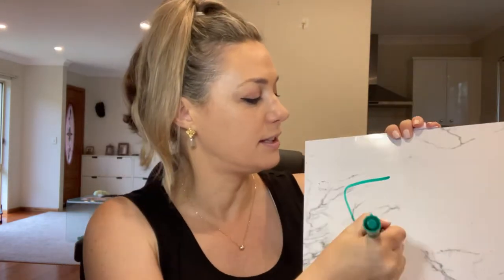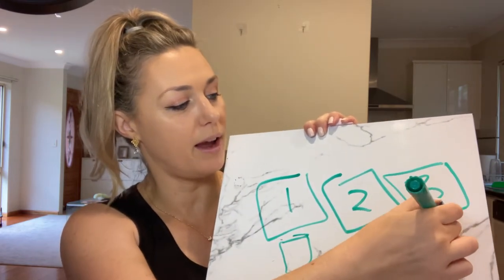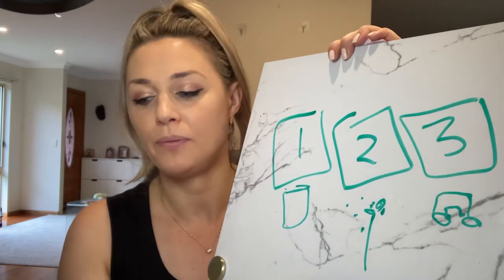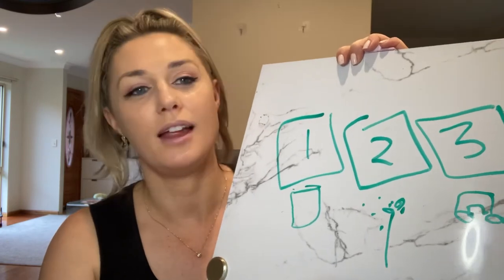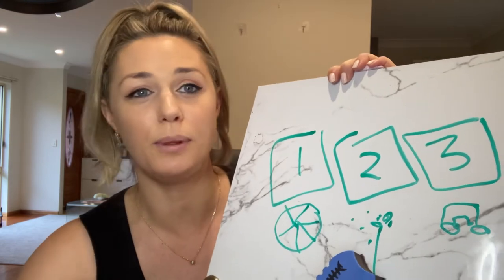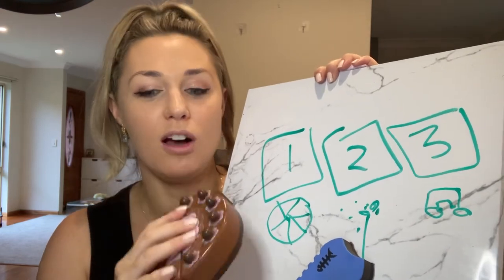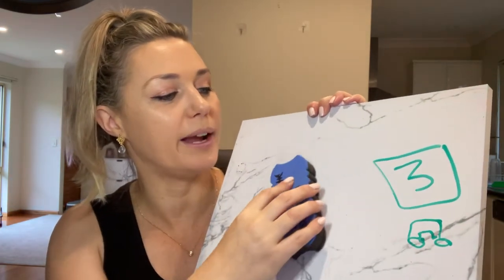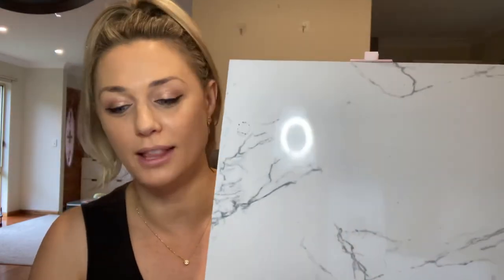Helping Children Move to a Different Activity (transitioning) Speech Therapy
Learning to move between different activities is helpful for a child (and their parents/teachers) as it gives them autonomy to choose different toys, expand their play and have an understanding of how to play within their routine.

Routines at home/school/preschool help children understand what is happening now and what will happen next.

We don't want children to think we are simply packing away their toys and moving onto something else.

We want to support them in understanding that it's time to do something else (going to the Dr, having a snack, going to the park etc...) and that it's going to be okay and that they can come back to their activities.

Child regulate themselves often through movement/sensory play or having quiet time.

If a child is doing any activity to help regulate their body/emotions (so they can feel better/calm down/have less stress) it's important not to transition them from an activity until they are regulated (feeling safe and comfortable).